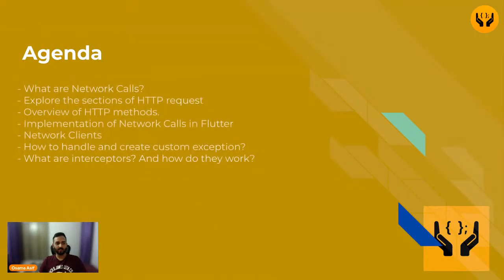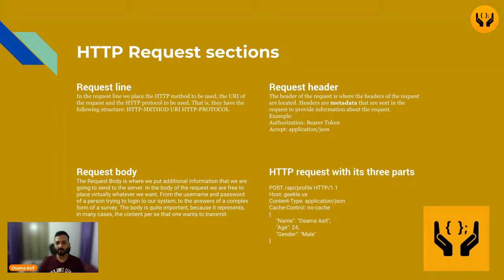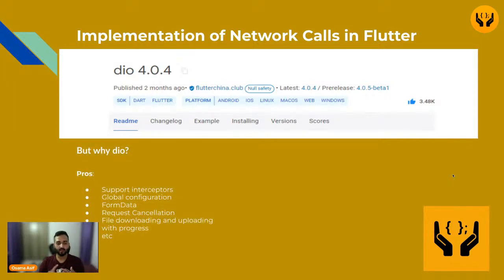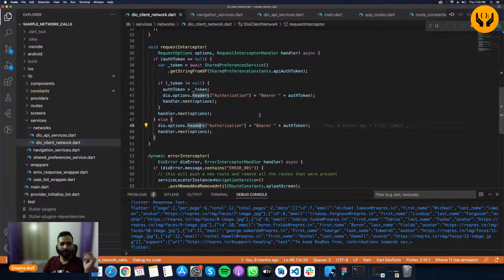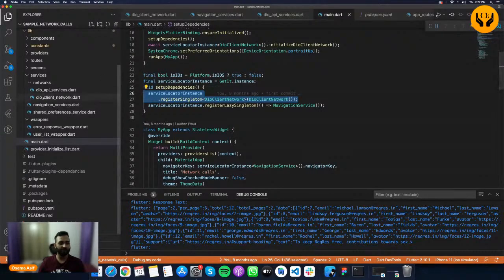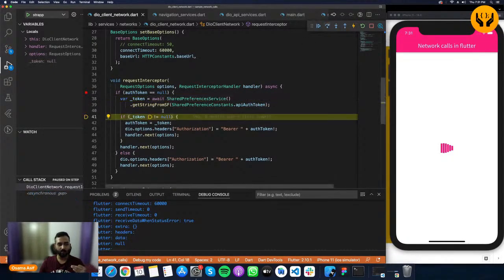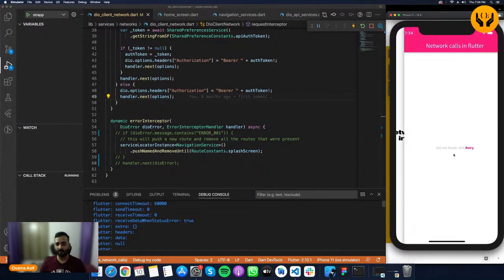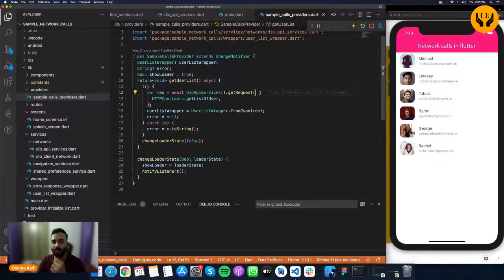Network Calls Handling in Flutter - Code Movement Weekly Jam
We are ready with our next weekly Jam!
Topic:
Trainer: Osama A.

Osama will be talking about Network Calls Handling in Flutter. He will take us from step to step, and help us understand all ins and outs.